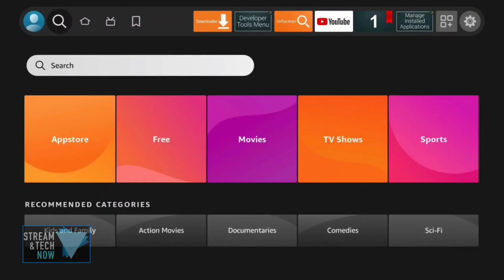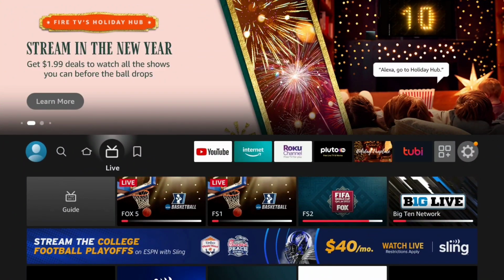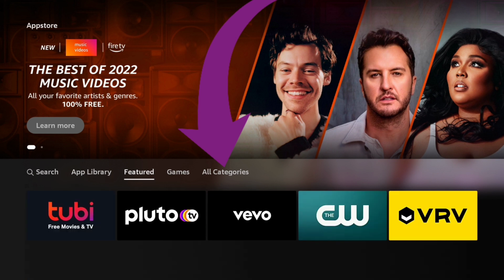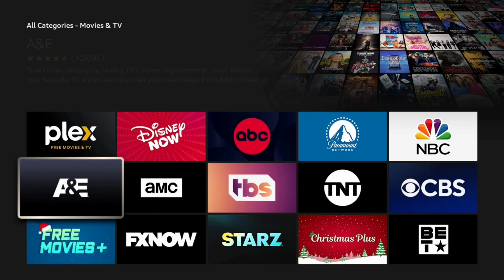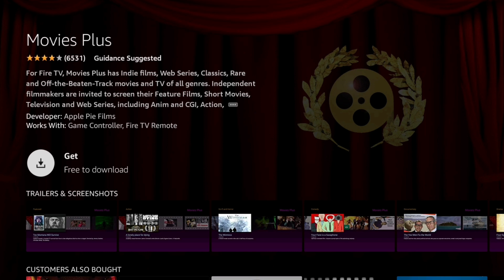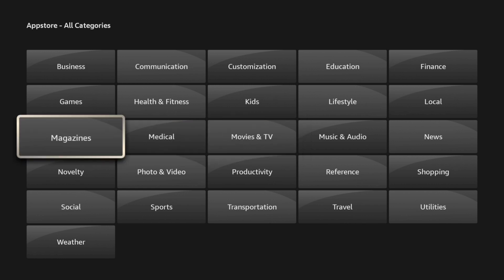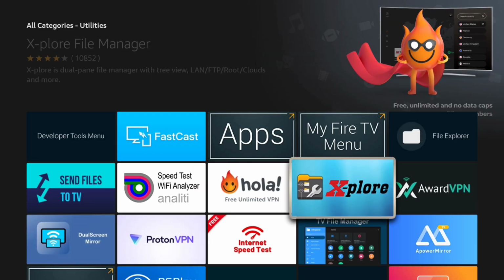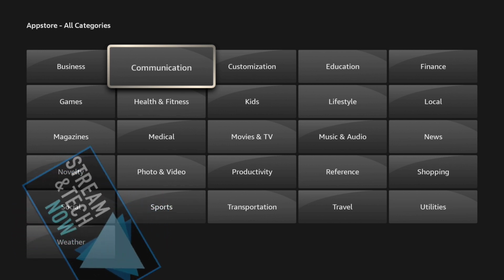WOW! FOUND THESE AWESOME NEW APPS ON MY FIRESTICK! NEW 2023!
In this video, I show you how to find completely legal & free apps that are already on your Amazon Firestick, but they're hidden and I will show you how to uncover them fast and easy without spending a great deal of time searching all over the place.

👍👍FLASH SALE 34.99 FIRESTICK MAX👍👍

🔥🔥 2 GREAT VPN DEALS ⬇️ 🔥🔥

IF YOU'RE LOOKING FOR A PREMIUM VPN, HERE ARE THE TWO I RECOMMEND, WITH 2 GREAT DEALS👍

HIGHLY RECOMMEND VPN!!